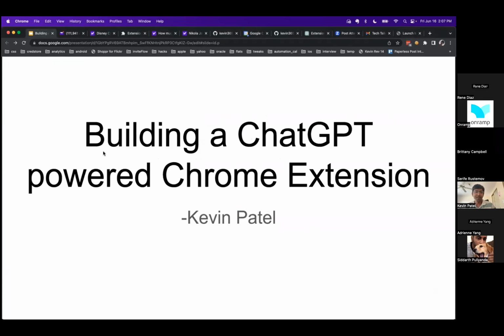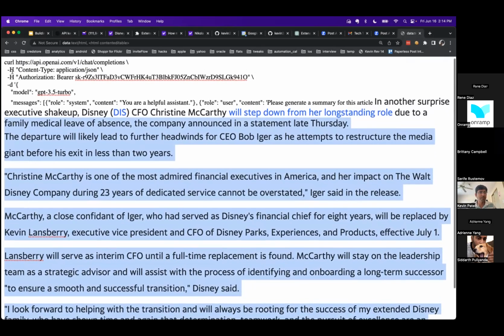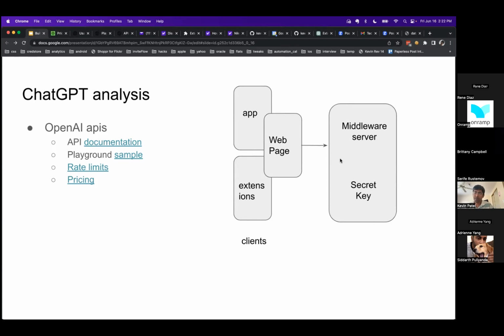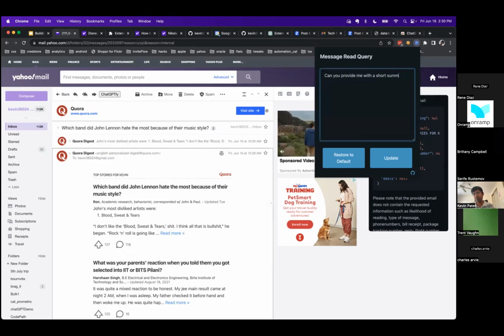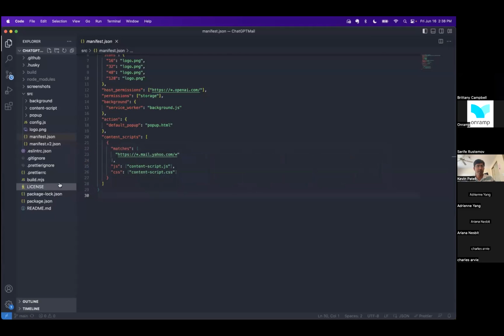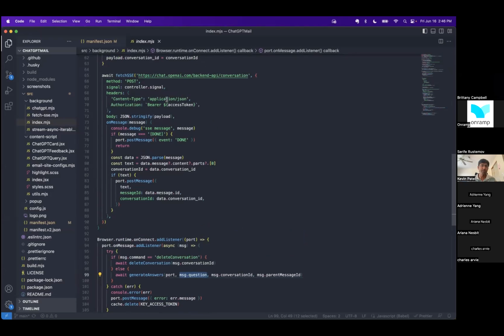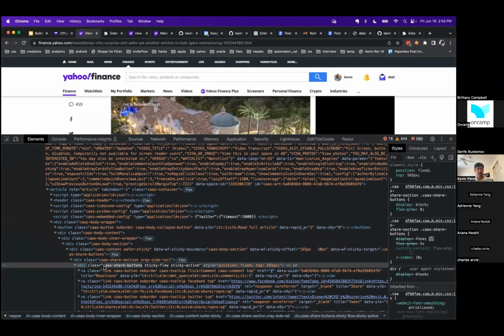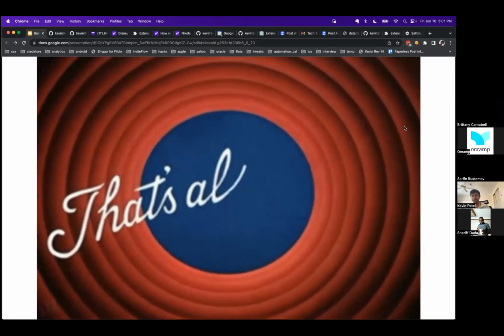Tech Talk: Build a Chrome Extension with ChatGPT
In this talk, Kevin will be sharing valuable, practical insights drawn from his hands-on experience with Large Language Models, like ChatGPT. Participants can look forward to gaining a deeper understanding of these advanced tools, coupled with a unique hands-on session. This session will involve developing a Chrome extension, designed to incorporate ChatGPT capabilities into third-party websites.